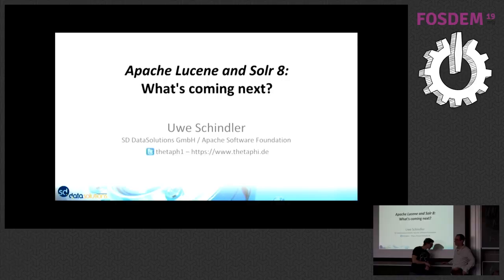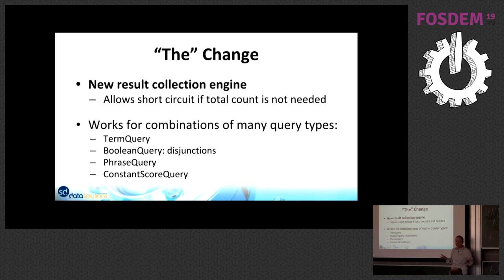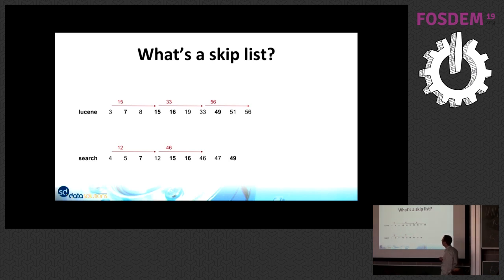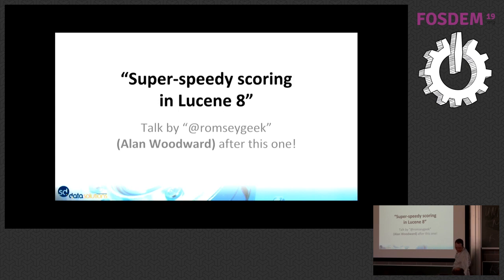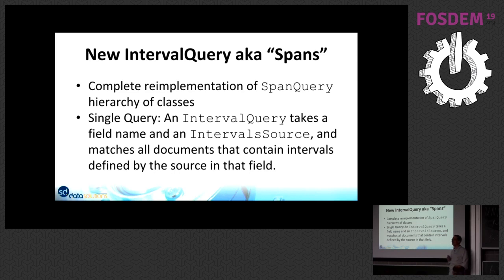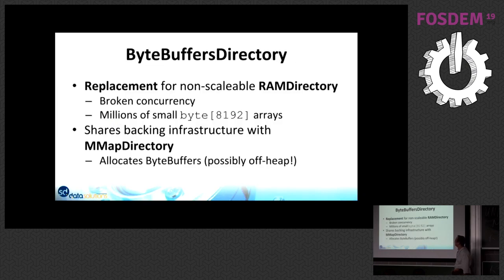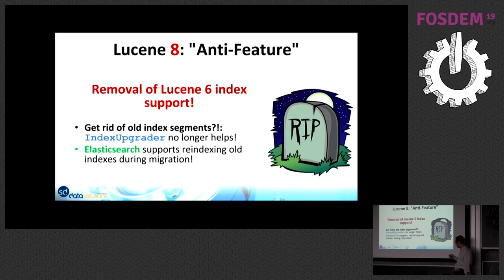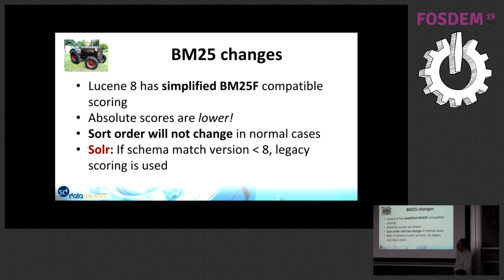Apache Lucene and Apache Solr 8 What’s coming next?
by Uwe Schindler

Spring 2019 will be the time for a new major release of Apache Lucene and the well-known search server Apache Solr. Since Lucene 7 a lot new features have been developed, mainly a new way to short circuit query execution if the total number of hits is not needed. This may improve query execution for common full text search use cases enormously. The talk will also present other new features and changes like change to a more standard BM25 implementation or optimizations for Java 9 and later Java versions using MR-JAR files.
The second part of this talk will quickly cover news in Apache Solr: Solr 8 now also uses HTTP/2 for its cloud communication.